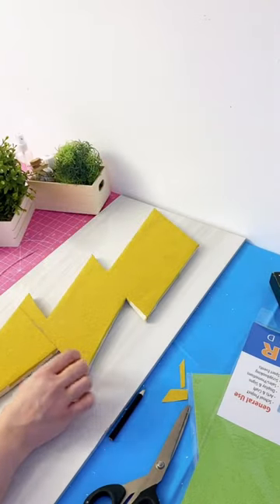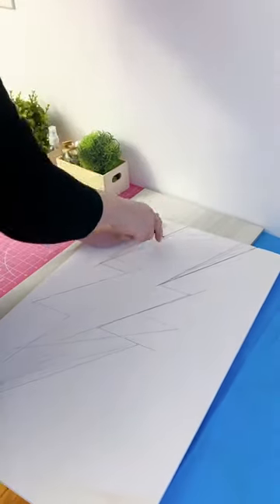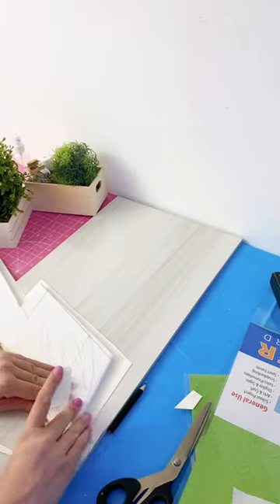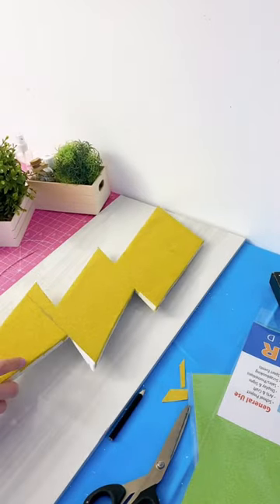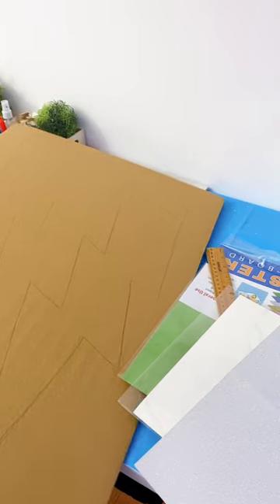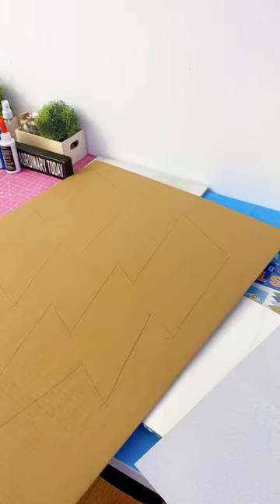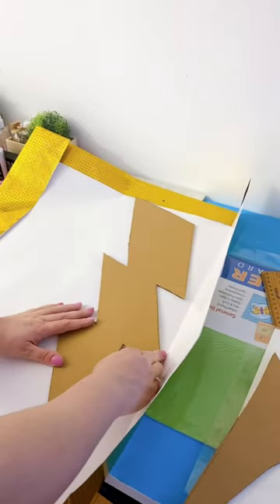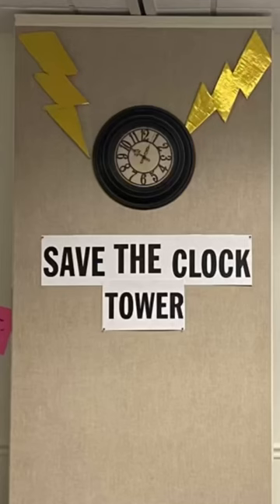Lightning Bolt Save The Clock Tower